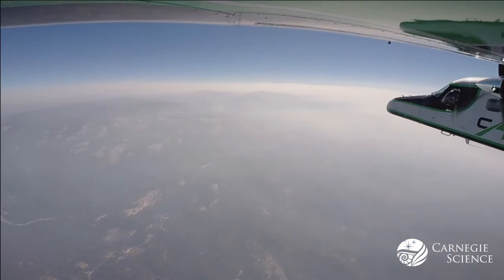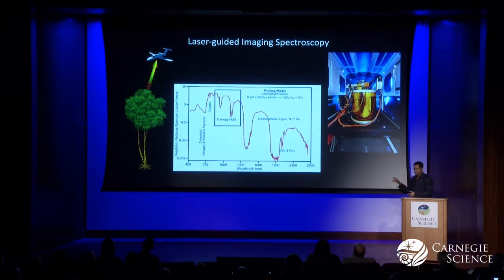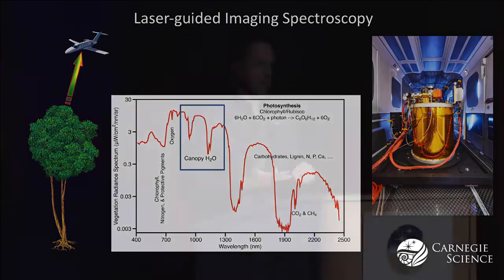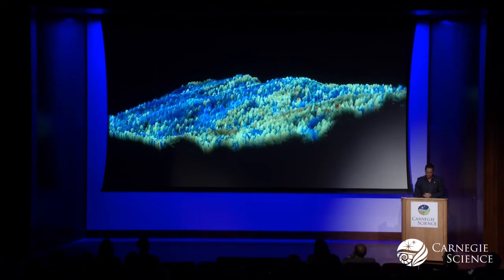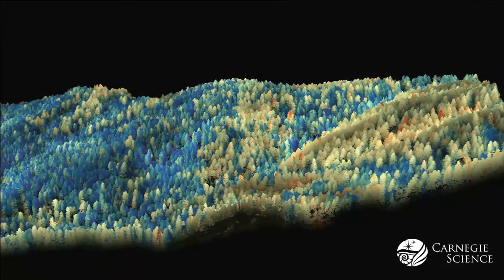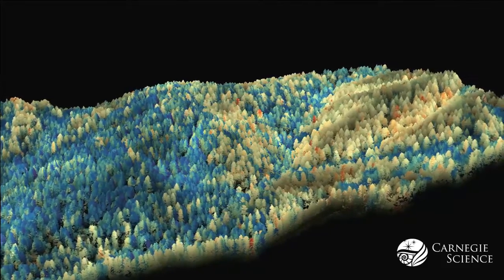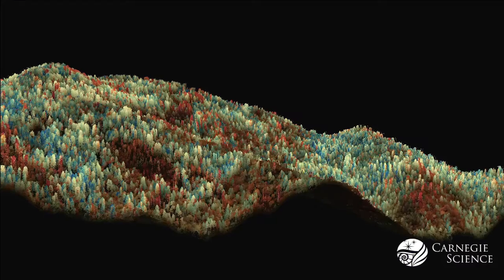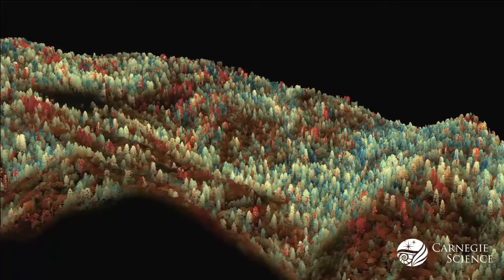How Drought Has Impacted California's Forests